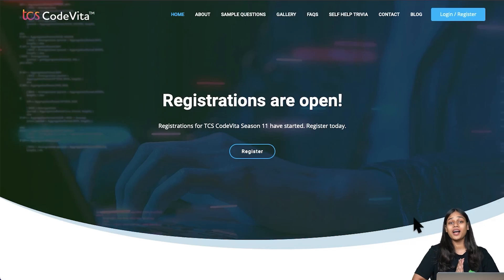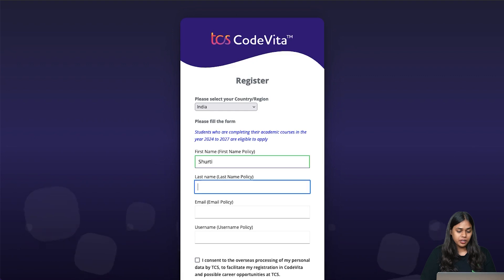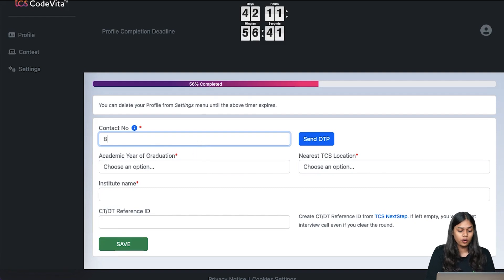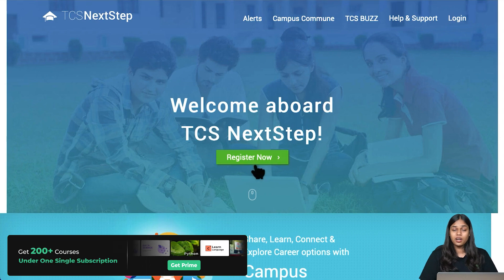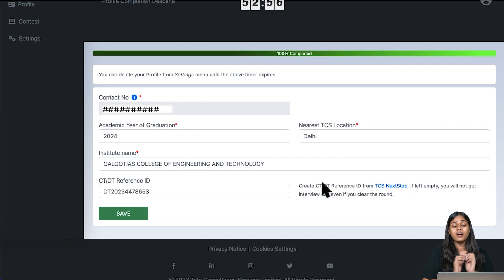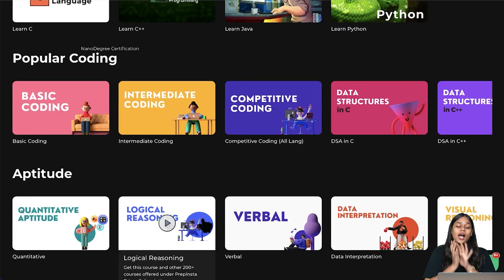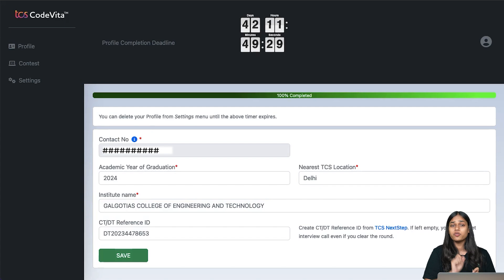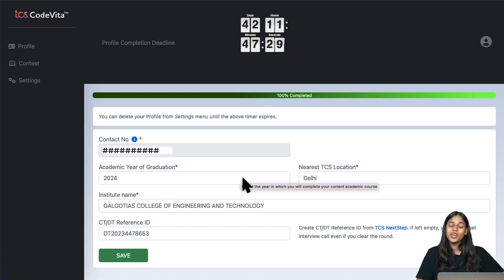TCS Codevita Registration 2024, 2025, 2026, 2027 | Registration Process | TCS Off Campus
TCS Codevita Registration for year 2023-24,25,26,27 | Registration Process | TCS Off Campus